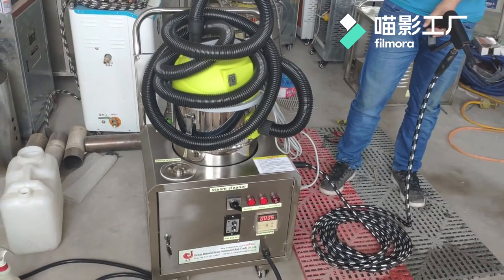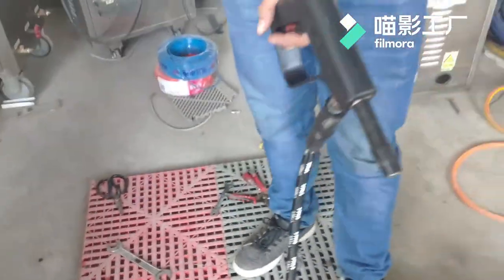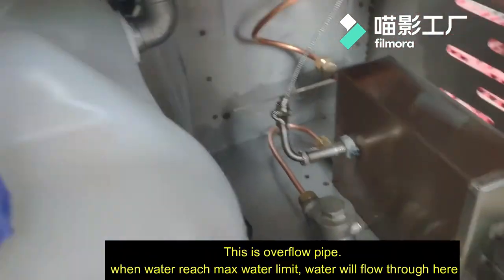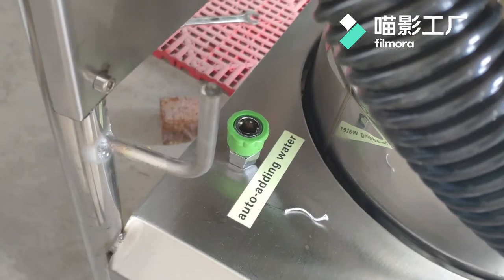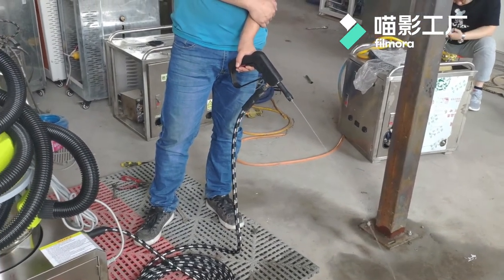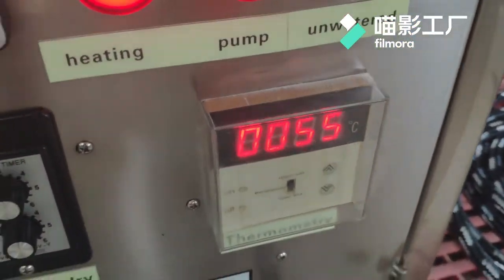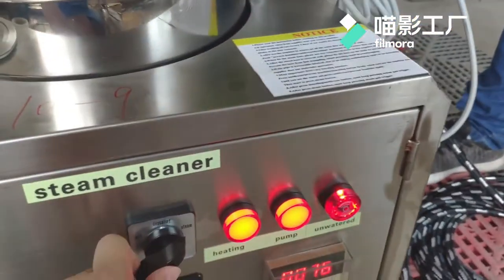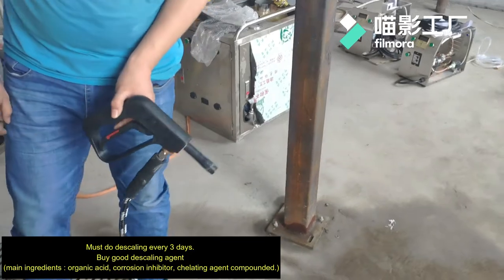Electric Steam Cleaner Operation